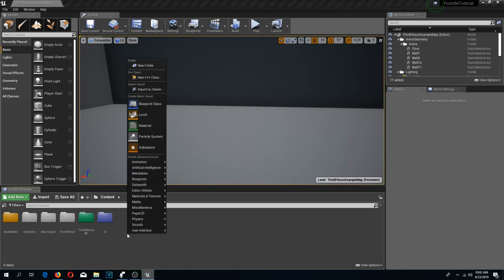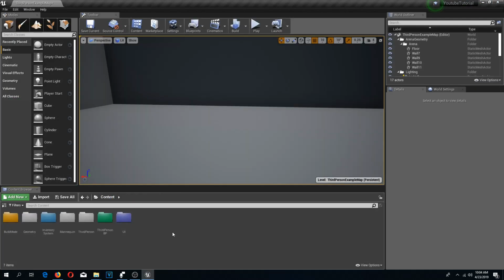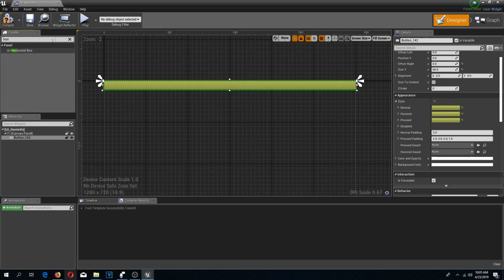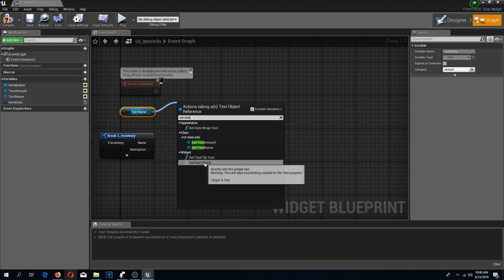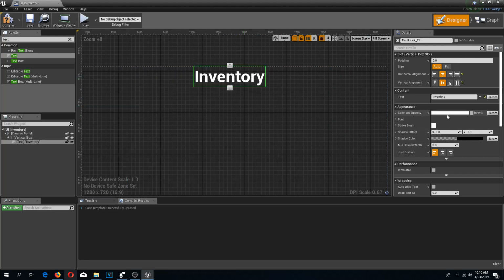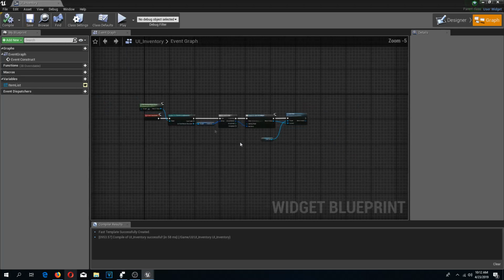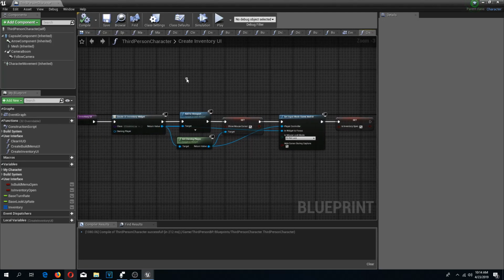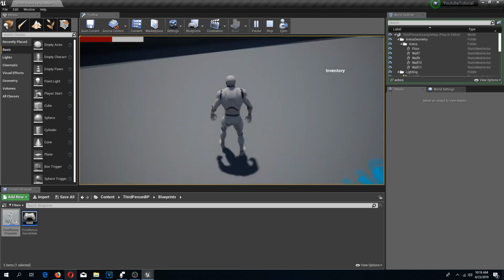UE4 Inventory System Tutorial P1 / Survival Game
UE4 Inventory System Tutorial P1 / Survival Game Series

In the previous video we finished with our build mode, for now.
When we will have a decent inventory system, we will go back, to create cost for our buildables.

In this video, we are creating basics for our inventory. In this video, inventory will be working and in the next one, we are going to add our first pickables.
First, we will use overlap event, to pickup items. But later, we will upgrade, so that we need to click a button to pickup item.